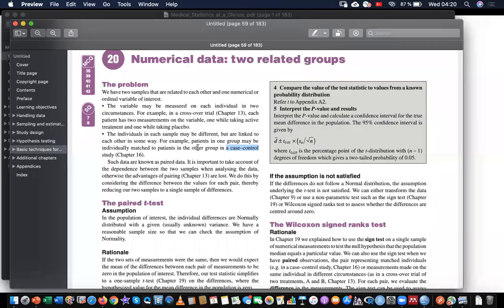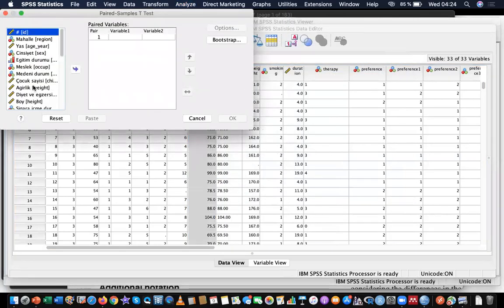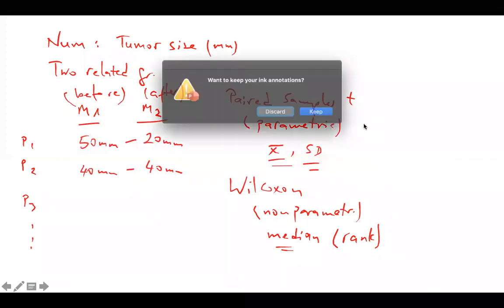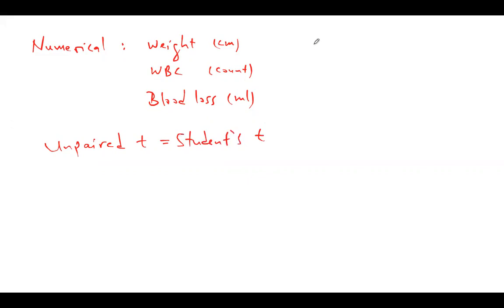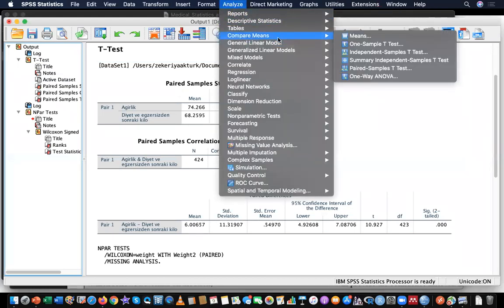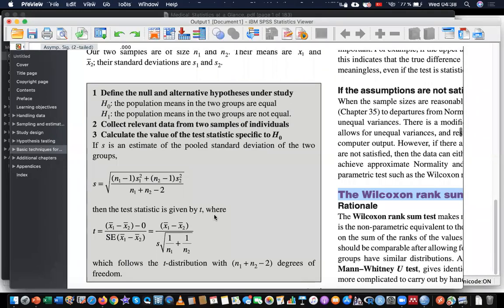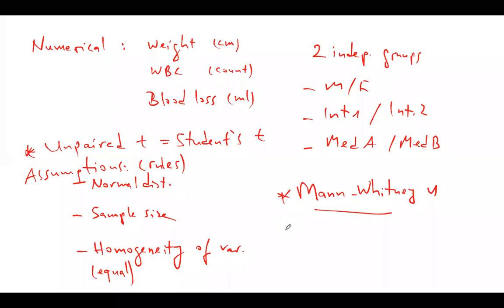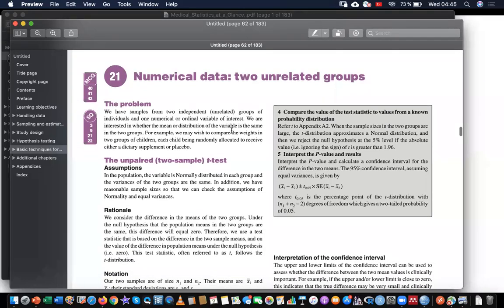Biostatistics 13: Numerical tests